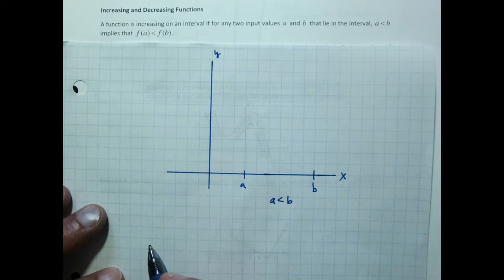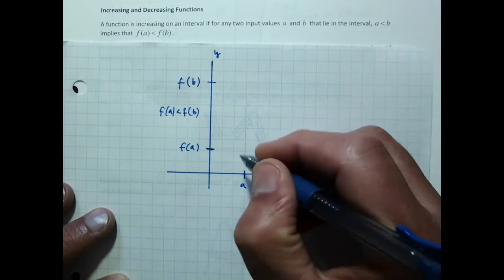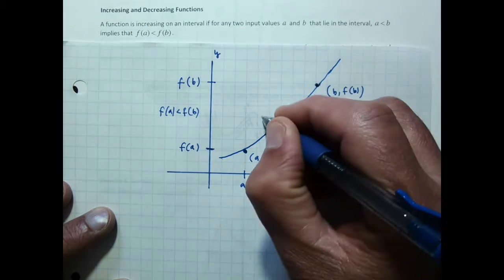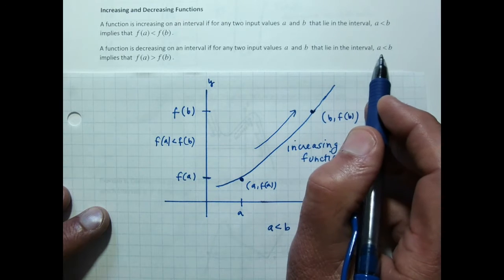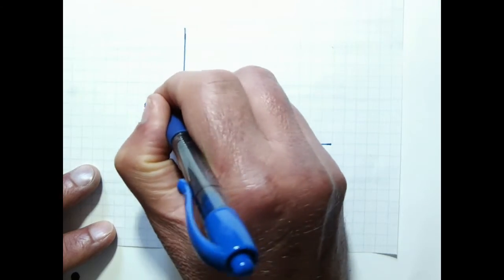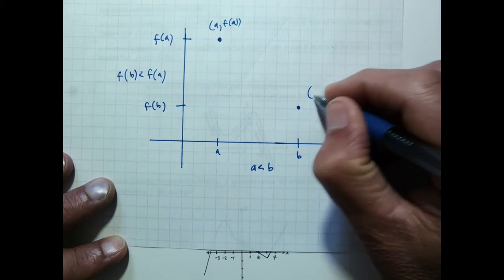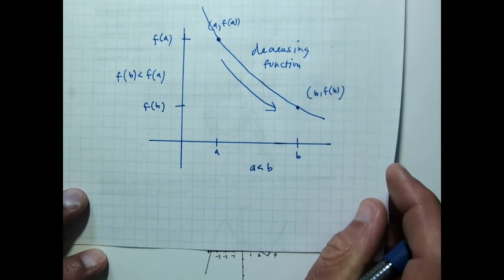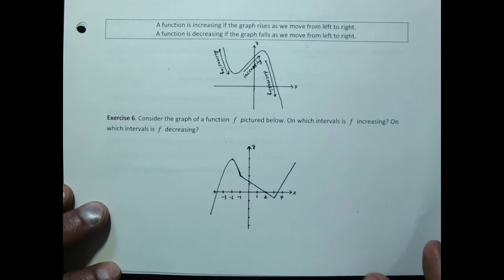MATH 90 Increasing & Decreasing Functions (141)